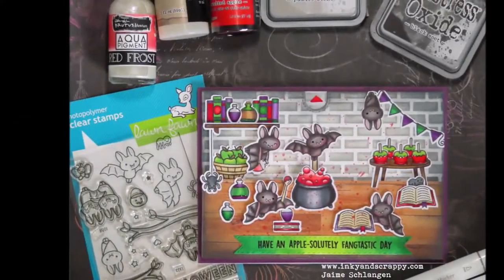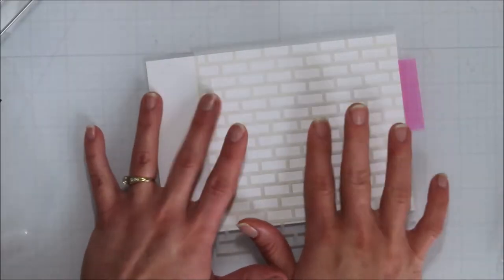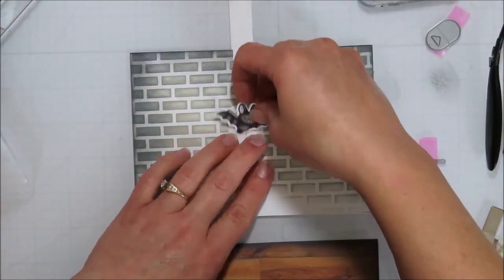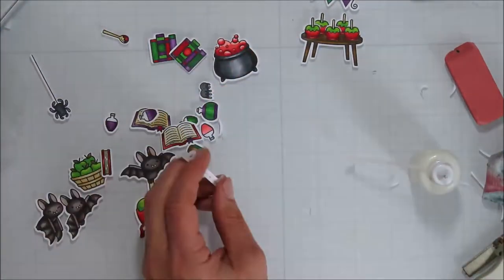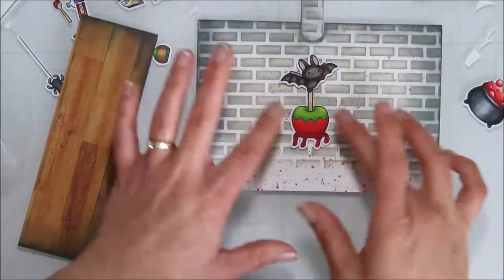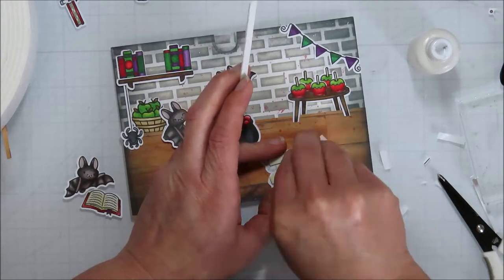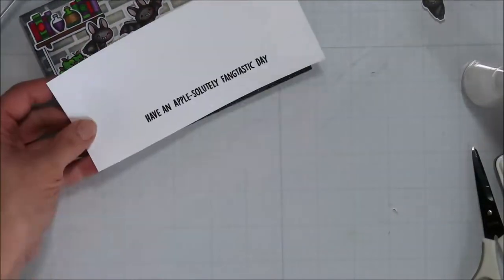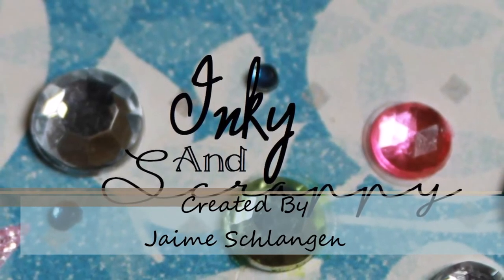Lawn Fawn Fab 5 Hop & Giveaway! Fangtastic Candied Apple Card w/ Slider- Fangtastic Friends Series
*Giveaway now Closed* Thanks for all those whom hopped along with us!

Welcome to the Old and New Lawn Fawn Fabulous 5 YouTube Hop and Giveaway!

Each of us participating in this hop will be sharing creative ideas using Old and New Lawn Fawn products together. We hope that you find inspiration with each video as you hop along with us!  And of course get a chance to win that fangtastic Lawn Fawn gift card!

Please leave a comment at each stop in our hop by October 9th, 2022, 11:59pm EST. Every stop comment counts as 1 entry!

Not sure what to comment? A simple “Hi" will do. Or tell me where you're located...nothing specific state/country is fine.  See I'll start, I'm in Central Minnesota.

One comment at each video will count as one entry to win a $25USD gift certificate from Lawn Fawn.

Winner will be announced October 12th, 2022 and you will have one week to claim your prize.

THE LINE UP!

Inky and Scrappy -You are HERE!  Thanks for visiting!

If you get lost along the way come back here and find your way again.

SUPPLIES

Wickedly Purrfect -(I don't know how I forgot to mention that one in the video.  Overly excited is going to be my only excusable excuse.)

Other Supplies-
Echo Park 6x6 papers
Trinity Stamps 5x7 simple embossed Rectangle Stack
Unknow brick stencil
Cut on the Brother Scan-n-Cut
Fine liner, Black Glaze Jelly Pen, Shimmer Brush Marker
Distress Oxides- Pumice Stone, Black Soot
Distress Spray Stain in Candy Apple
Distress Glaze

Look for @inkyandscrappy on Instagram! I post current makes and some farm life as well.

Jaime